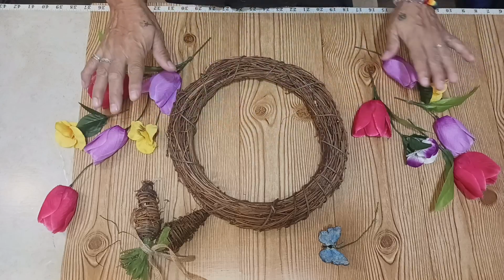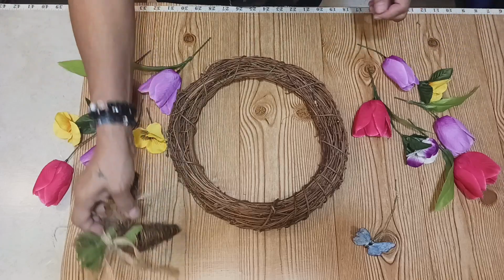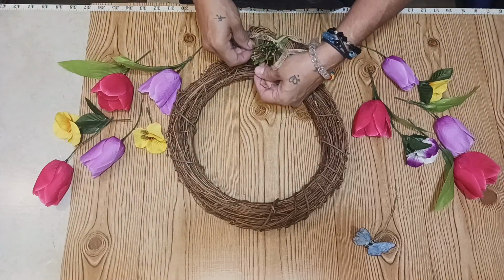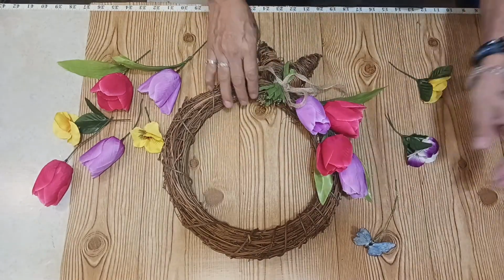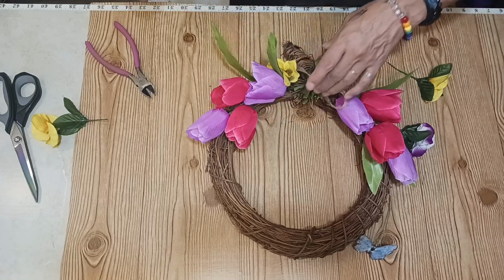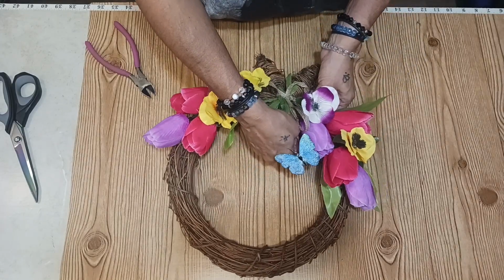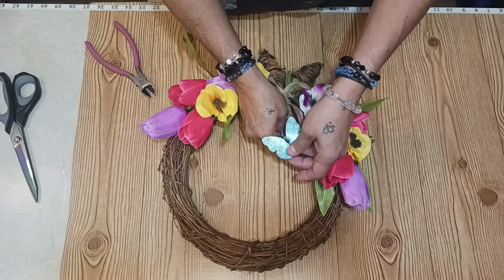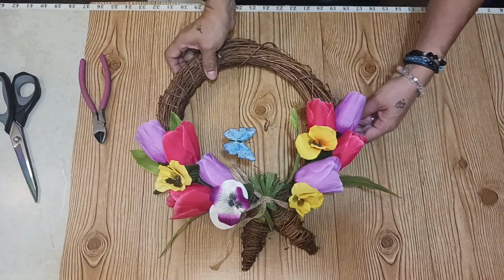Easy Easter Wreath Tutorial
Made with tulips ,pancys ,carrots and à beatiful butterfly.